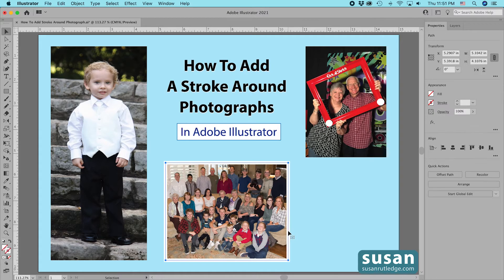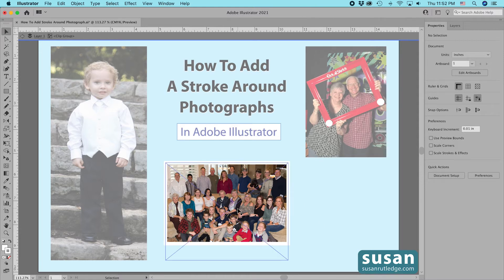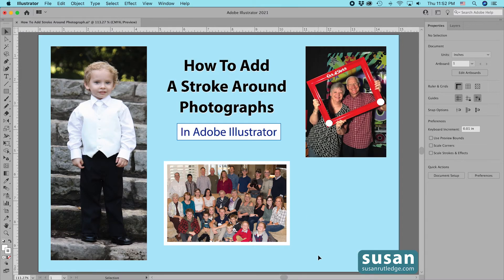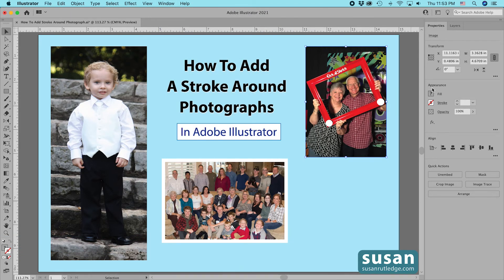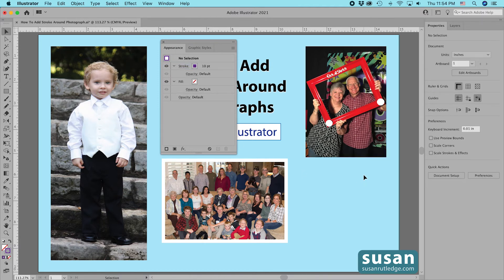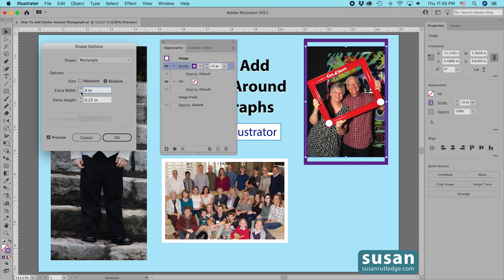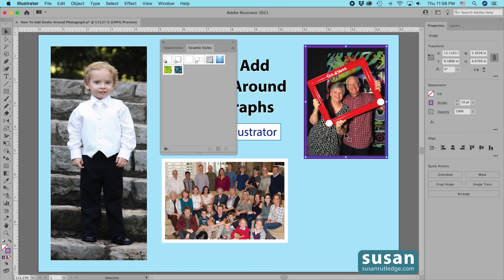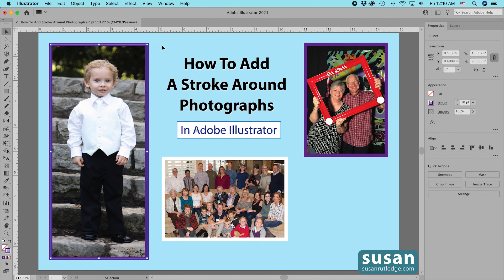How To Add a Stroke to a Photograph in Adobe Illustrator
Have you ever tried to add a stroke around a photograph in Adobe Illustrator? You can't do it the same way you add strokes to objects, because photographs aren't vectors. In this tutorial, Susan Rutledge shows two simple ways to add a stroke around a picture. Her easy to follow step-by-step instructions also include how to make your stroke a Graphic Style so you can easily add it to other photographs.